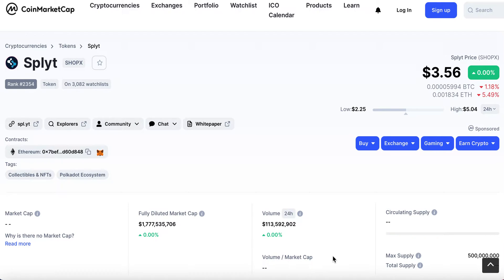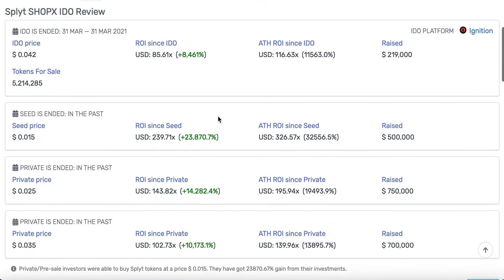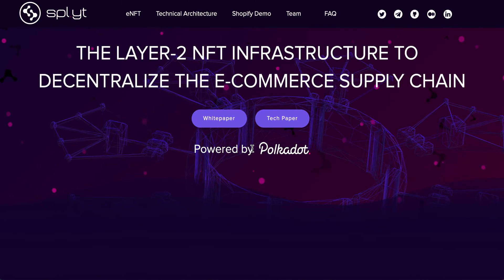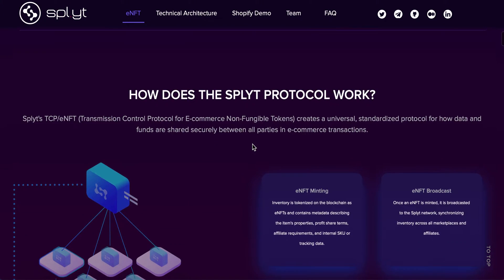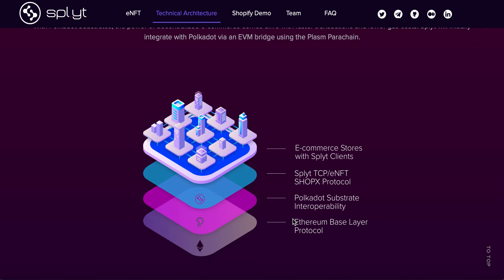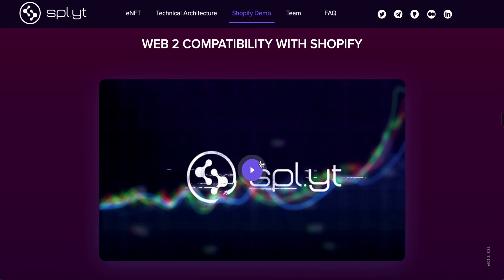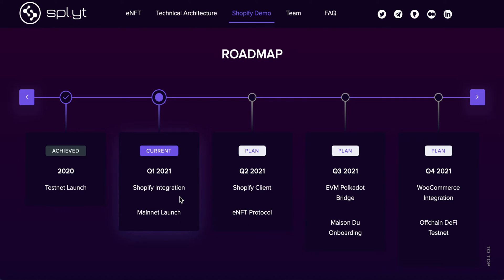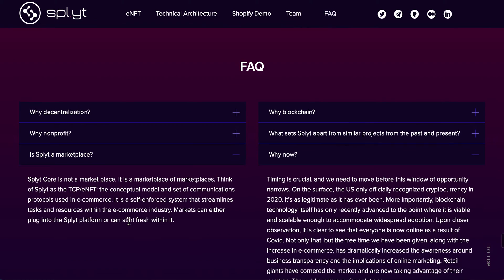Integrated with Shopify & tokenising off-chain products on the blockchain - Splyt (SHOPX)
Splyt (SHOPX) creates e-NFTs (E-commerce Non-Fungible Tokens) that tokenise off-chain products on the blockchain.  This streamlines digital sales and enables lifetime product data tracking not previously possible.  The e-NFT empowers a transparent e-commerce ecosystem.

Splyt is integrated into Shopify and will be working with Maison Du later this year to introduce over 2000 brands and e-commerce stores to their inventory on the blockchain.

Splyt is listed on Uniswap, Bilaxy and Ox, and now Gate.io too.